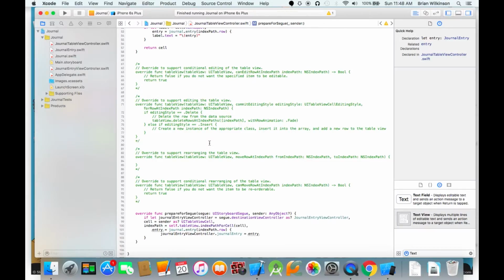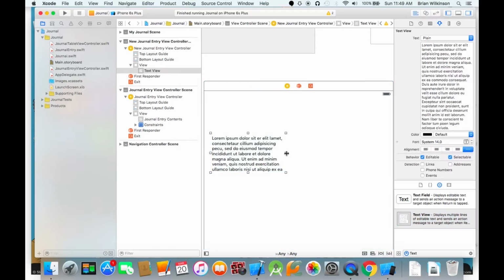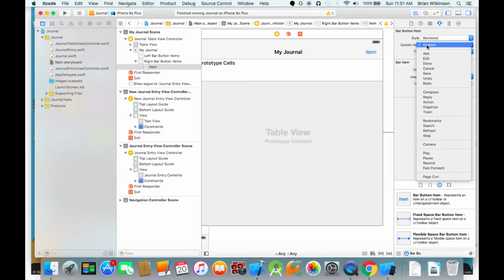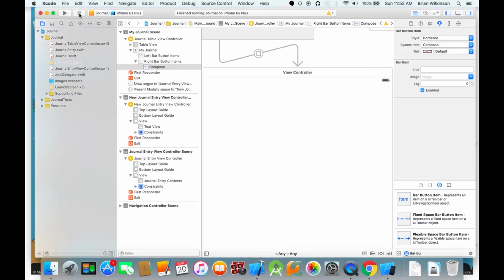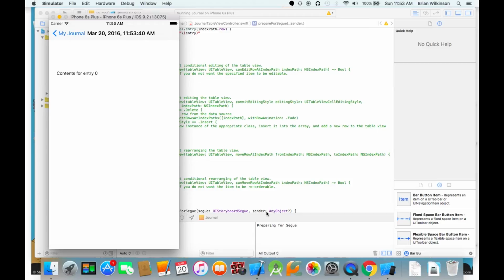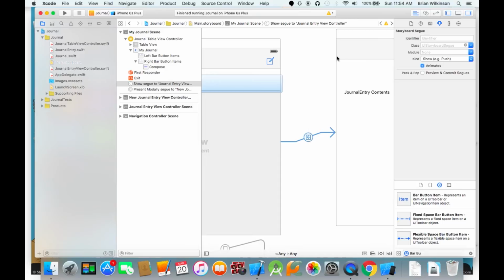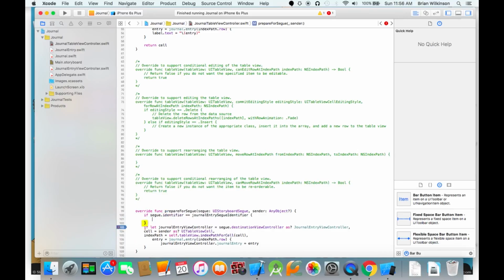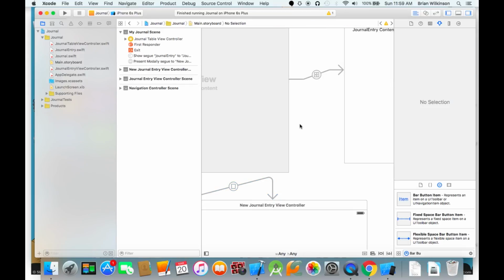Journal - Lesson 9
Lesson 9 - Challenge students with the addition of another view controller and segue.